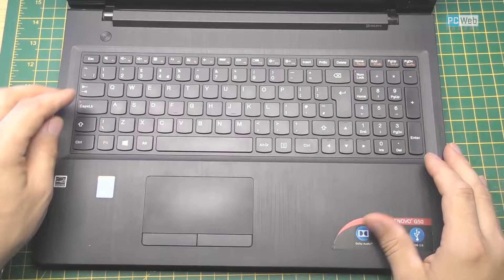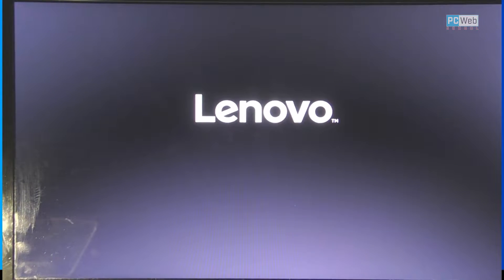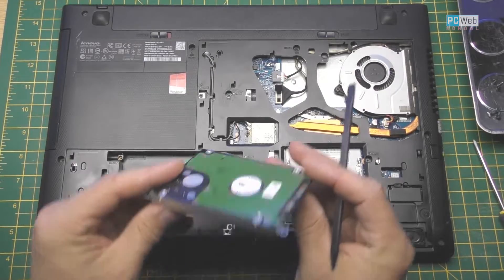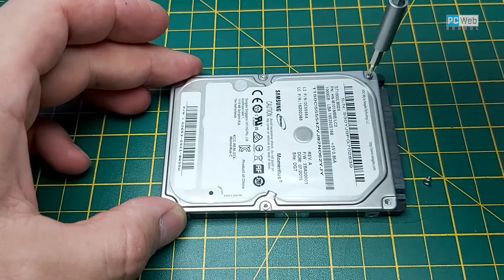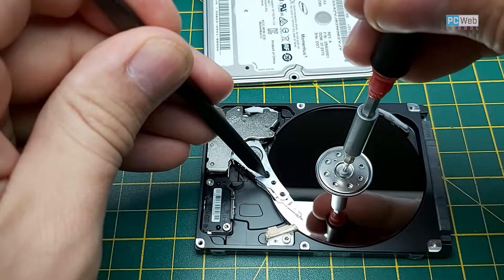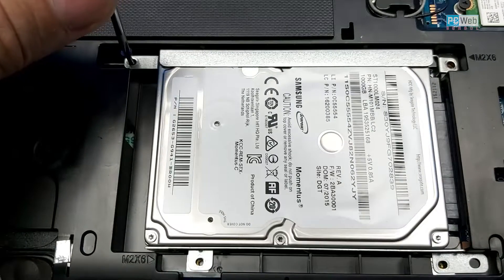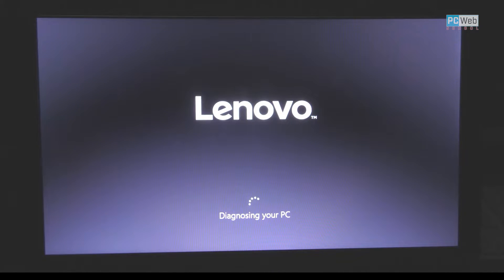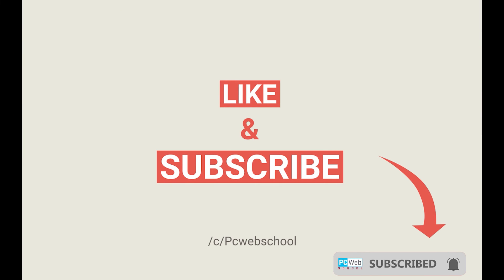Lenovo g50 not turning on | Lenovo g50 not booting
How to change recover HDD on Laptop Lenovo G50 17in

In this tutorial will see how to fix a droaped laptop where the HDD is not detected on a Laptop.

Equipment used
Plastic Tool Repair Kit
Anti Static Wrist Strap Band

Pcwebschool is a Channel dedicated to providing Viewers with clear and concise videos covering many subjects.
As always be sure to leave a 👍LIKE👍 and a nice little Comment if this Video Tutorial Helped You, It lets me know that I helped you guys out which is Awesome!

Don’t forget to support Pcwebschool, if you like